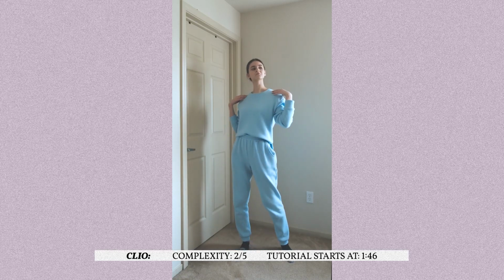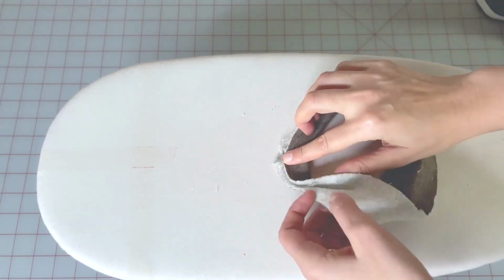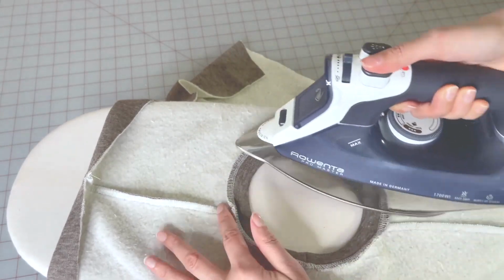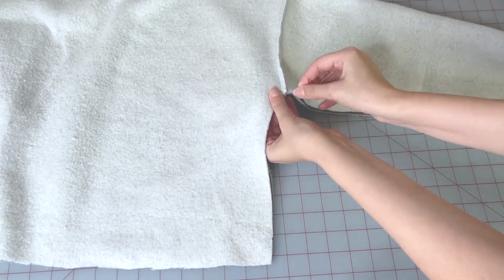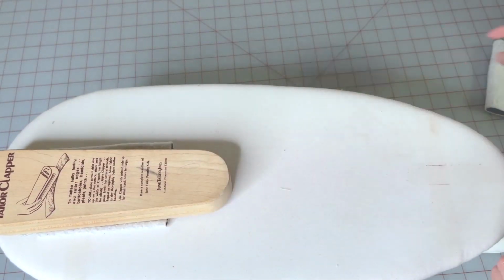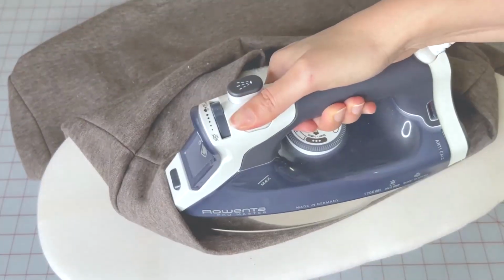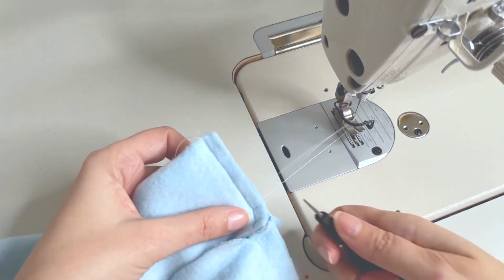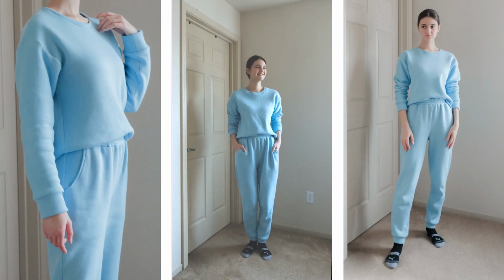DIY Easy & Comfy Sweatshirt + Sewing Pattern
Hi!! Today, I'll be showing you how to make this pretty sweatshirt :)

Here are the materials you'll need for this sweatshirt:
~1.5 yds of mediumweight knit fabric
- Machine needle for knit fabric
- Matching thread
- Pins & scissors

And here are all the tools and equipment that I recommend for sewing:
BASIC SEWING NECESSITIES:
Sewing Machine
Tailor’s Clapper
Sleeve Ironing Board
Thread Clippers
Seam Ripper
Glasshead pins
Pin magnet
Measuring Tape
Options for marking tools:
Tailor’s Chalk
Disappearing Marking Pen

SEWING NEEDLES:
Twin needle stretch
Options for knit fabric:

ADDITIONAL TOOLS:
French Ruler
Bobbin Case
Lint Roller
Pattern Weights
Bias Tape Making Tool

xx Tiana